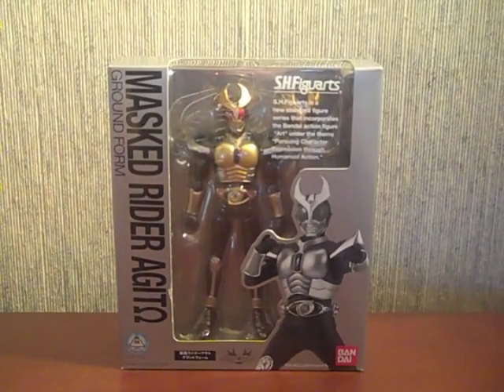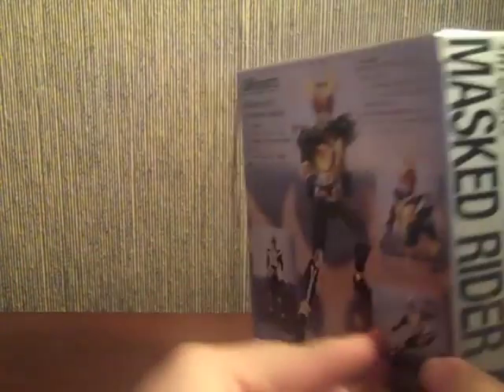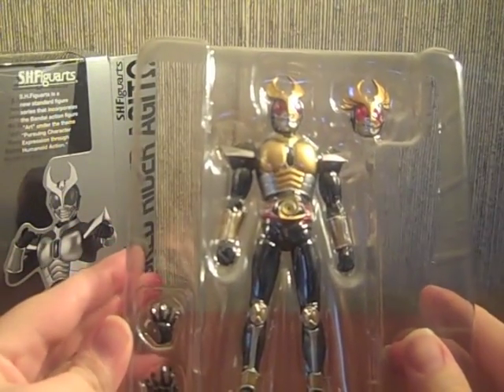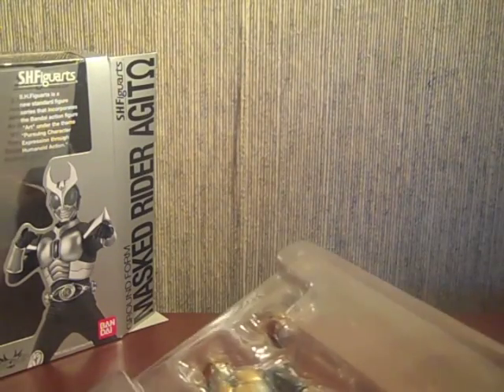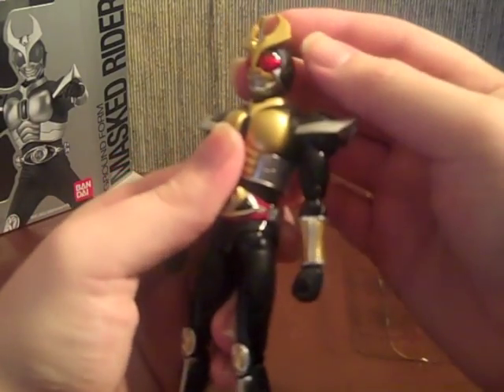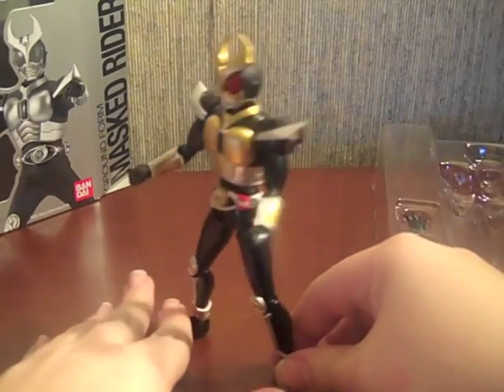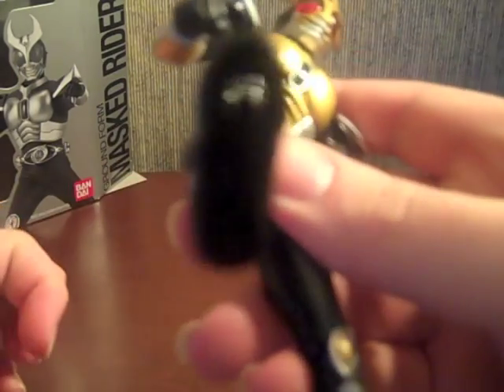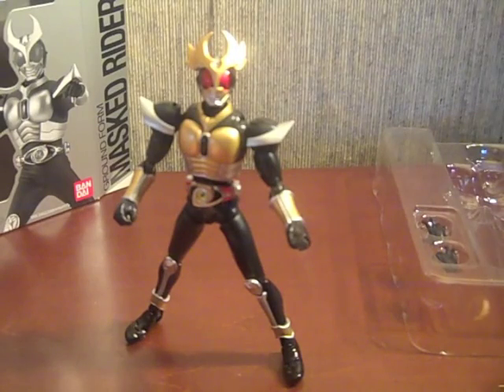Review: S.H.Figuarts - Kamen Rider Agito Ground Form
Hey YouTube! I'm here with a review of S.H.Figuarts Kamen Rider Agito, Ground Form!  I haven't seen Agito yet, but I kinda figured I should get his base form before I get Storm and Flame form in a week or two. Agito is a really beautiful figure, and the switching head gimmick is really fun to play with.